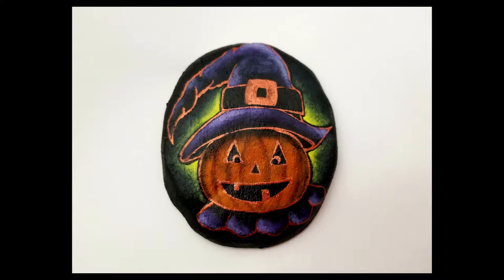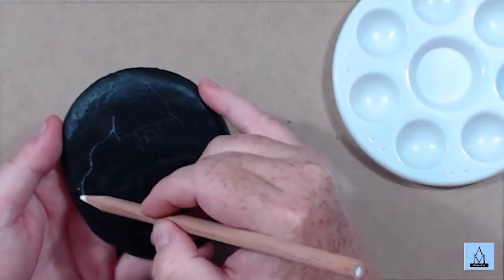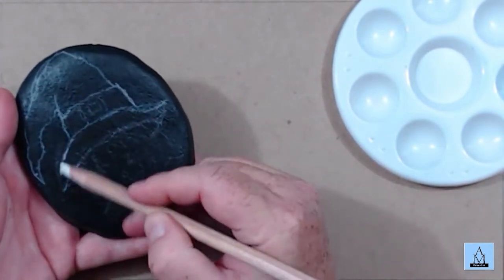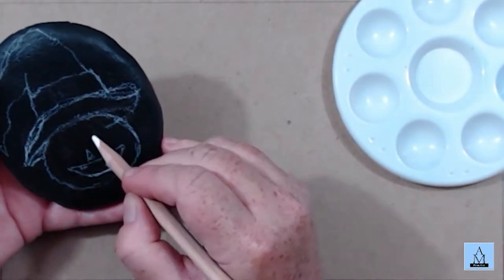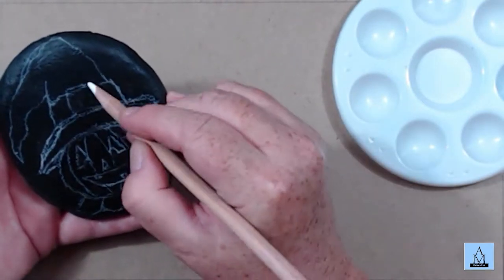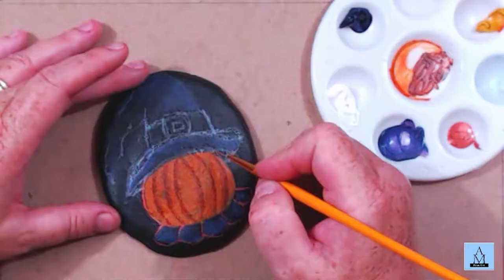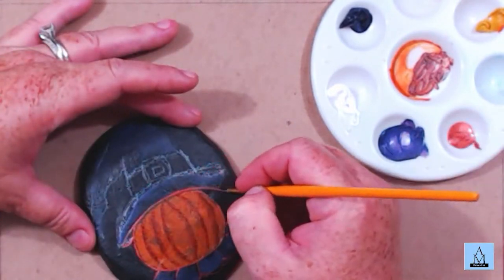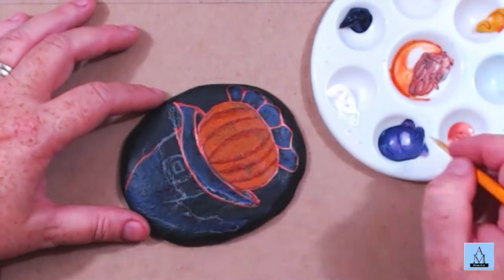Painting Tutorial #42: How to paint a Jack O'Lantern rock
Rocks: Smooth surface rock
Paints: Liquitex Basics
Varnish: Triple Thick Spray Varnish
Brushes: A variety of detail brushes